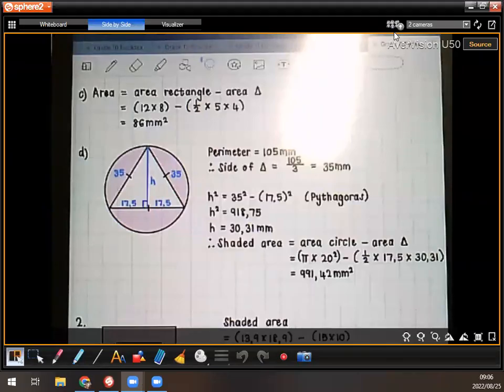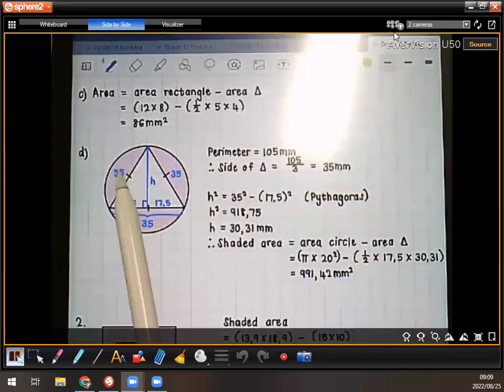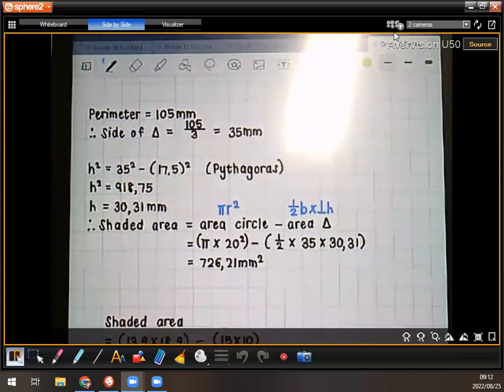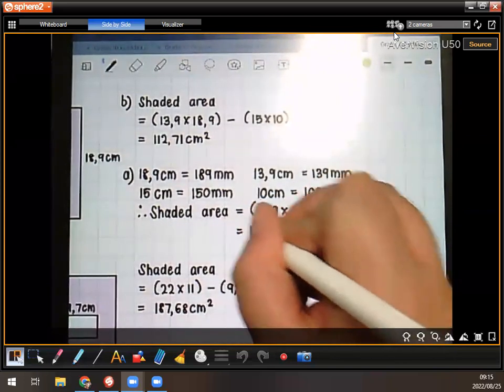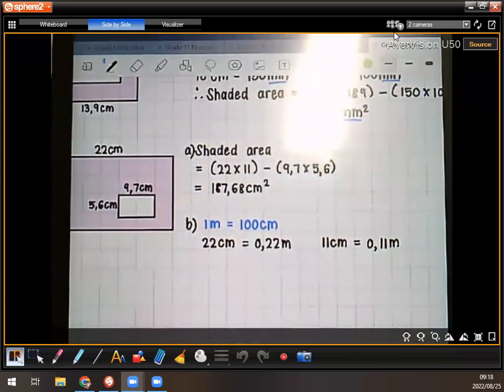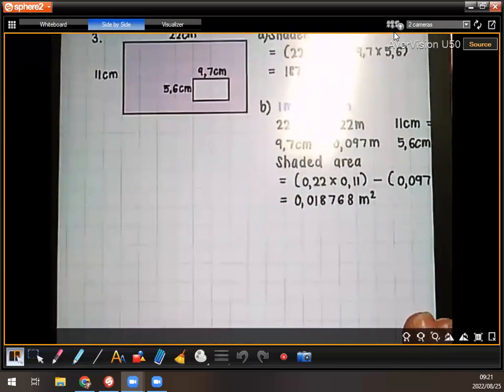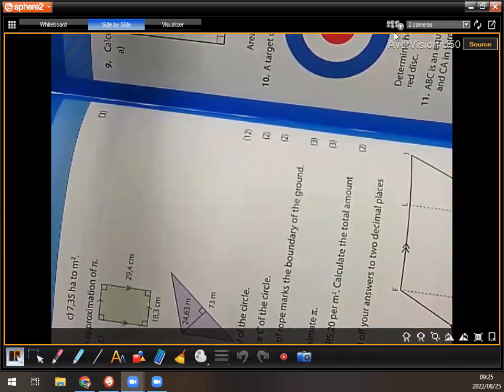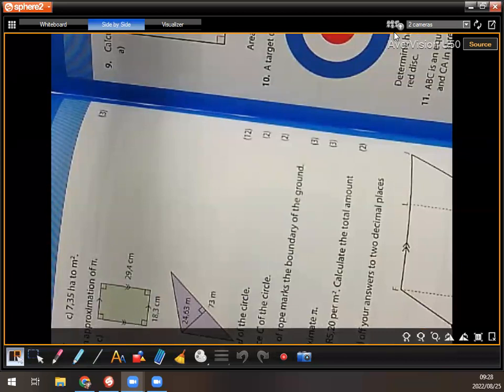Grade 8: Marking homework - areas of shapes with a part taken out